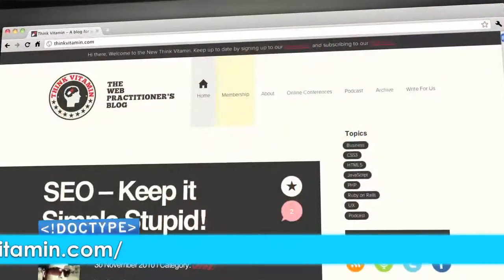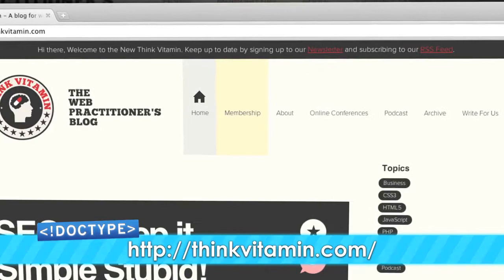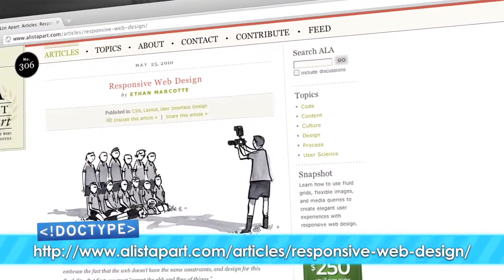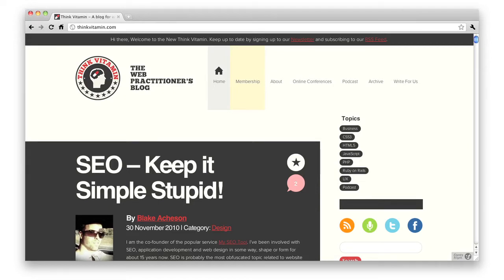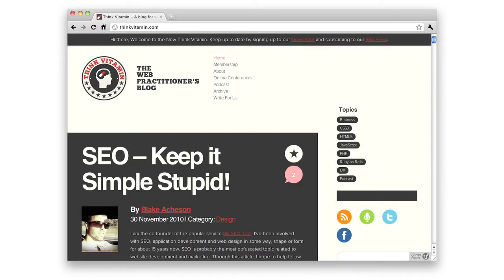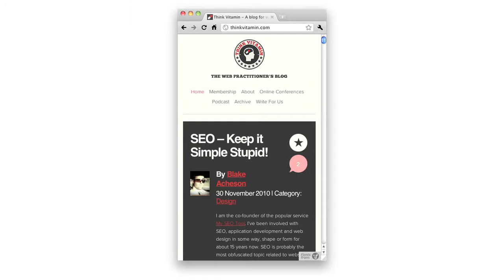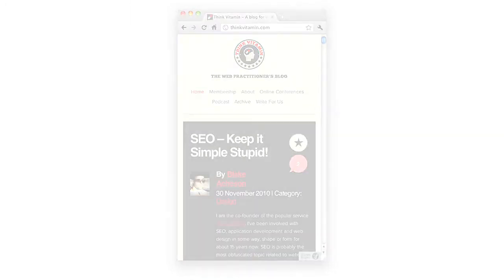Doctype - Episode 45 - Interview with Mike Kus (Part 2 of 2)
At the Future of Web Design in NYC, we got a chance to catch up with Carsonified web designer Mike Kus. This is part 2 of 2.